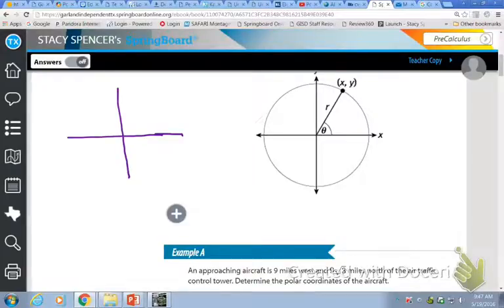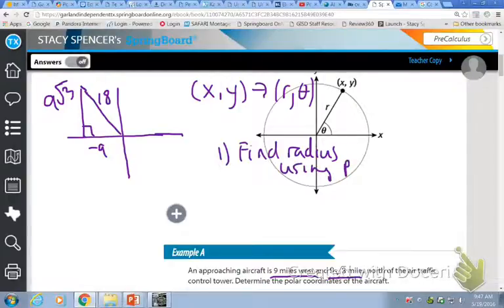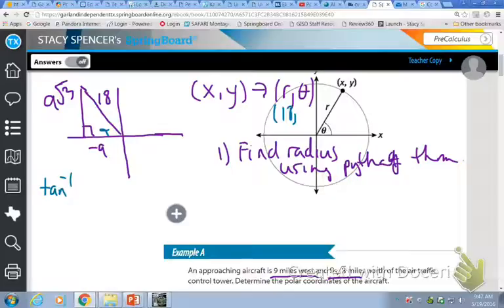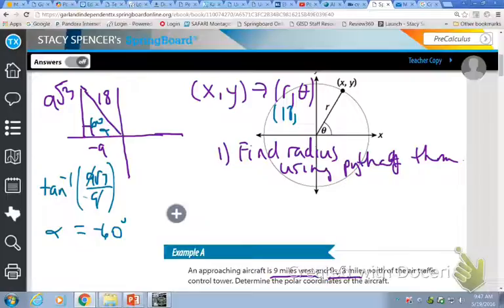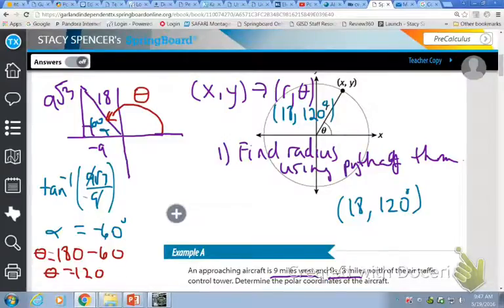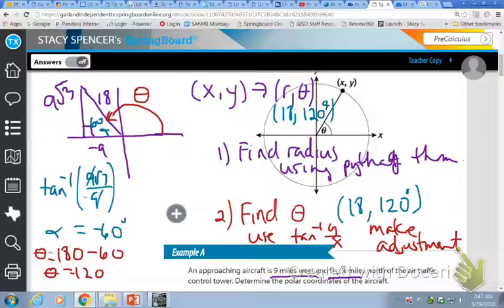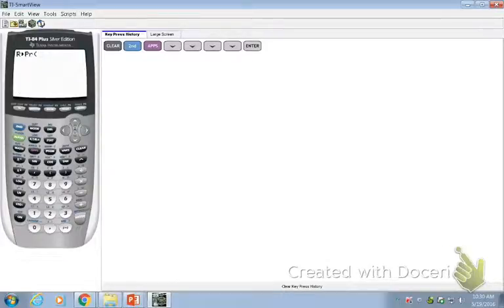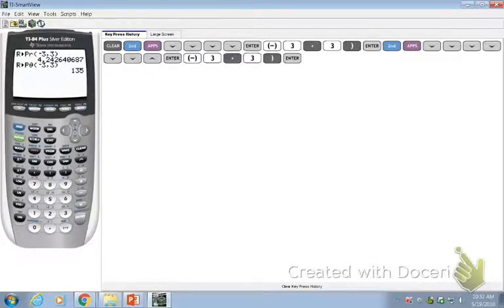Converting polar point from rectangular points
Lecture on polar -rectangular points